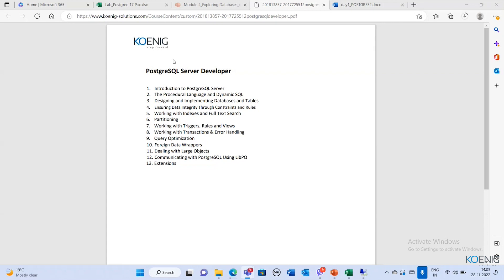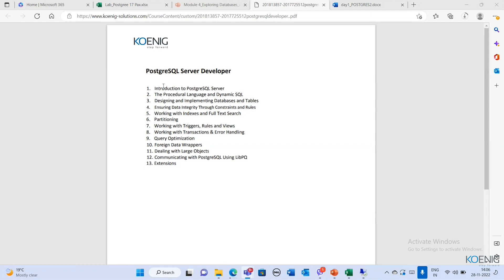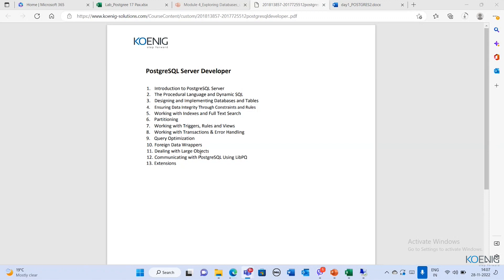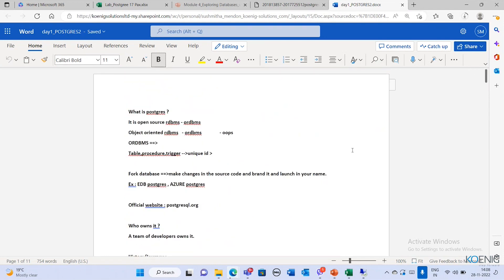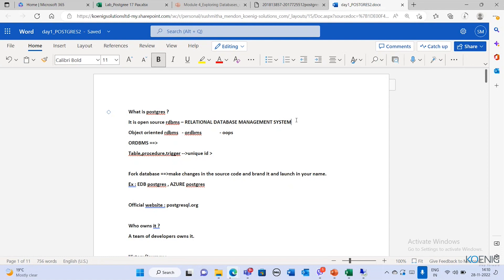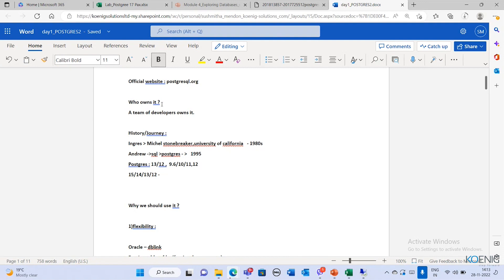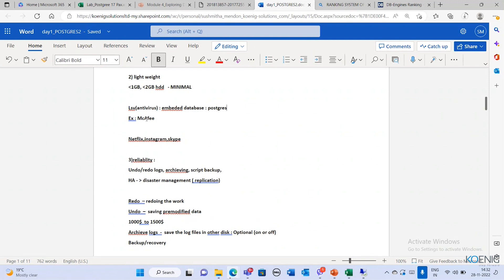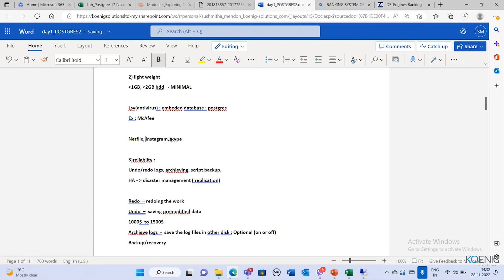Learn PostgreSQL Database Developer online | Koenig Solutions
Do you prefer Live Online Training but don’t have the Time or Money for it? Do you want to start Immediately? Try Flexi - a Video Recording of MS-500_Microsoft 365 Security Administration Live Online. Flexi bridges the gap between Live Online and On-Demand solutions.